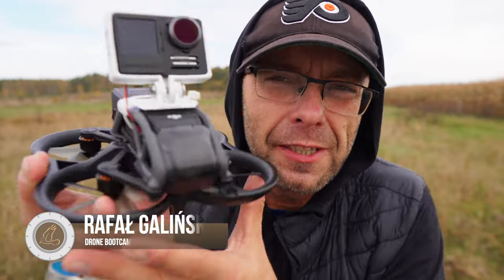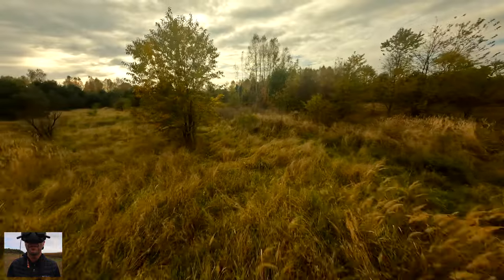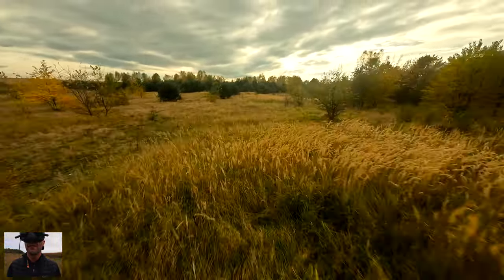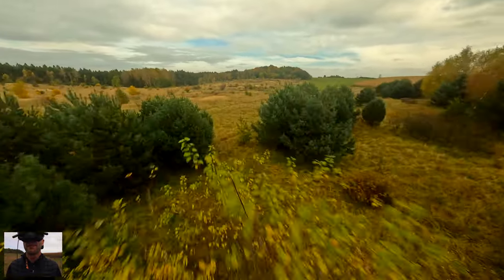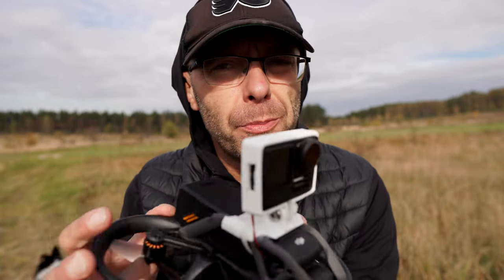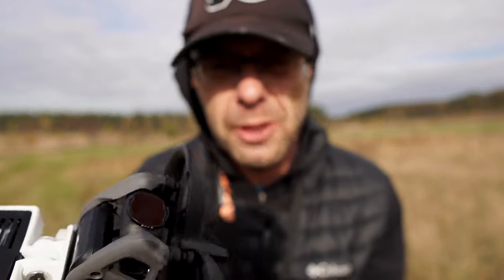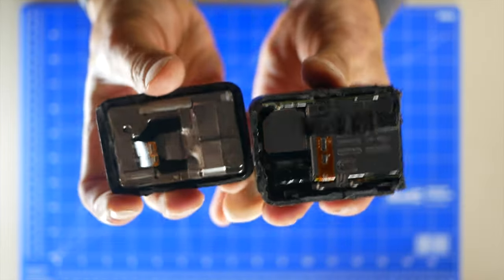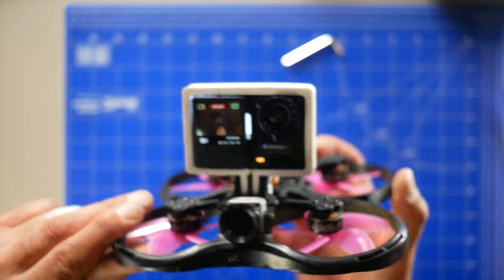GoPro HERO10 Naked lata na DJI AVATA - SPRAWDŹMY, CZY TO MA SENS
🎥 📖Jeśli marzysz o wypróbowaniu swoich sił w świecie FPV ten materiał jest dla Ciebie

Platforma obejmuje:
►dostęp do wszystkich moich kursów online,
►grupę FB Latam DJI ❤️Dreamteam,
►prywatne transmisje live,
►sesje office hours: 1-1 dwa razy w miesiącu.

🕑 TIMESTAMPS:

0:00 Intro, założenia projektu
1:35 Startujemy - pierwszy próbny lot
12:00 Wrażenia po locie
12:40 Podsumowanie ujęć i tego projektu
15:38 Jak realizowałem ten projekt: Naked GoPro + Avata

# djiavata #